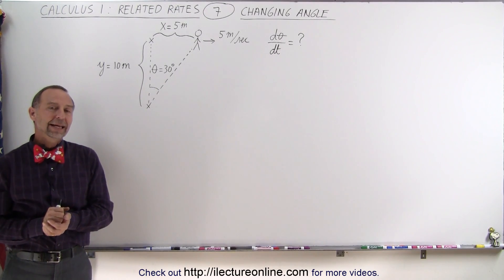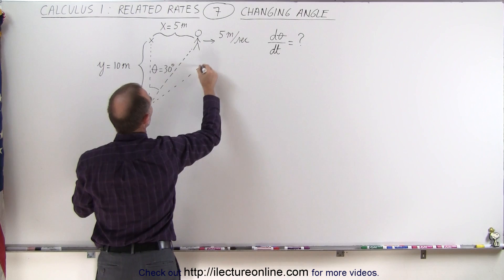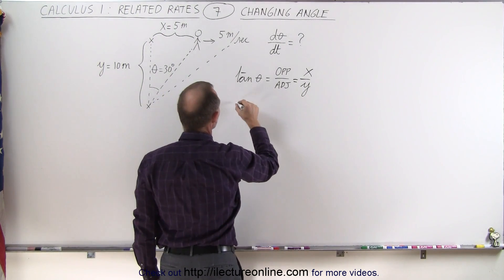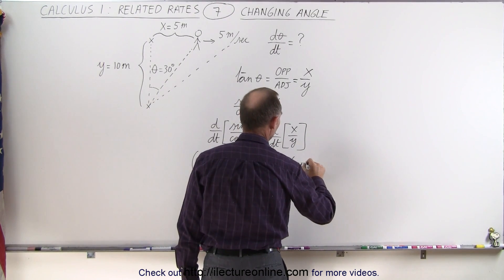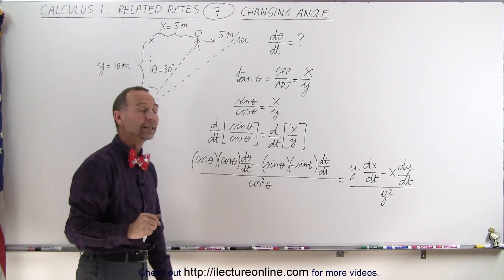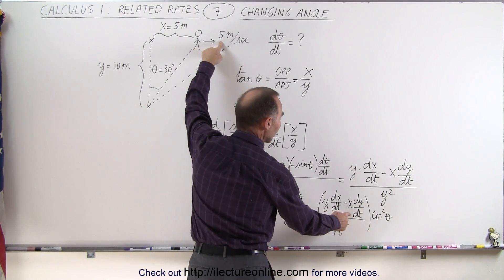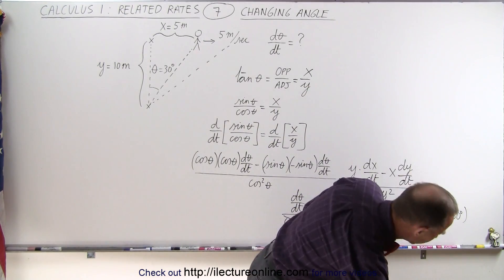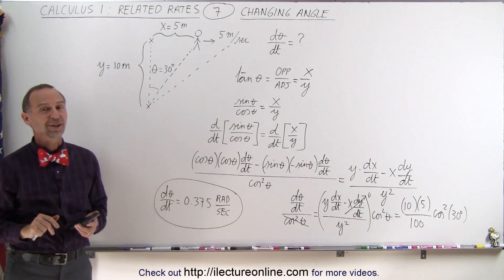Calculus 1 - Derivatives and Related Rates (7 of 24) Changing Angle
In this video I will calculated the d(theta)/dt=? at a given point of a person (y=10m) walking away from that given point.